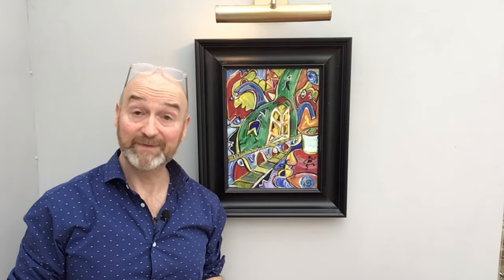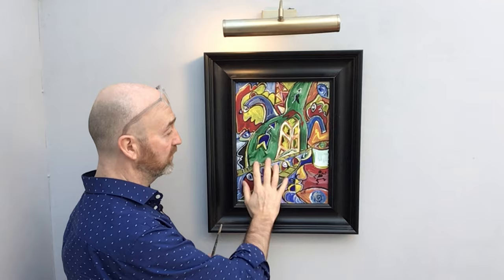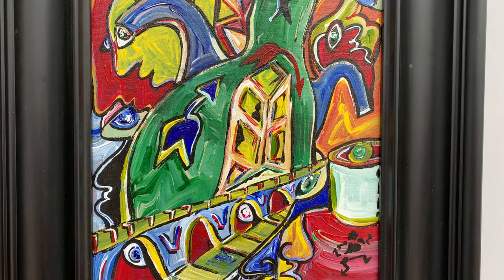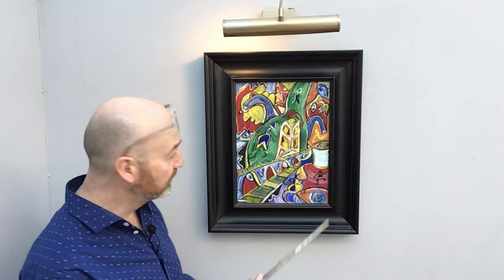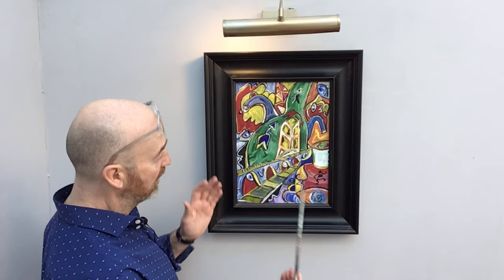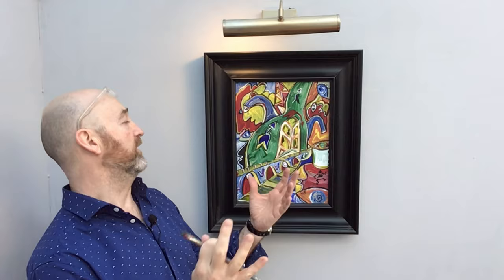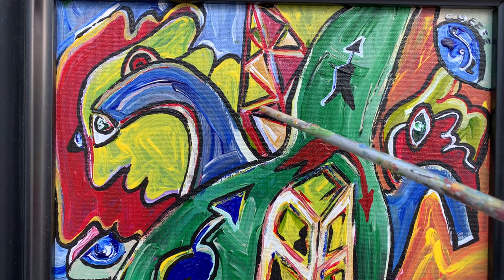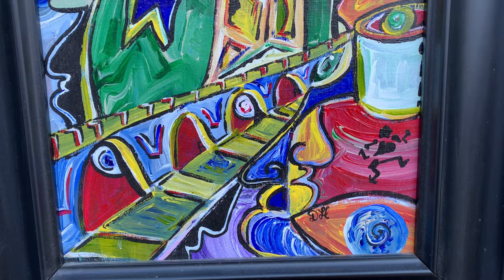David Harper Artwork. Abstract ‘City Dreaming’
David Harper artwork. Abstract ‘City Dreaming’ explained. Here’s one of my paintings City Dreaming. It’s from a series I’ve painted, some of specific towns and cities. From London to Harare to Lichfield! This version is a generic city scape and attempts to capture city life in colour, shape and symbolism. Thanks for looking, David

PS. You might know me from BBC TV shows like Bargain Hunt, Flog It and the Antiques Road Trip, but if you subscribe to my channel, I'll give you free tutorials, advice, top tips, trade secrets, quiz’s and antiques, car and art reviews...as well as a bit of unusual history!

The channel is developing, so I’m always keen to hear suggestions, so get in touch!
 Cheers, David